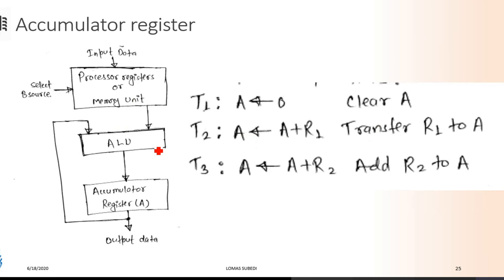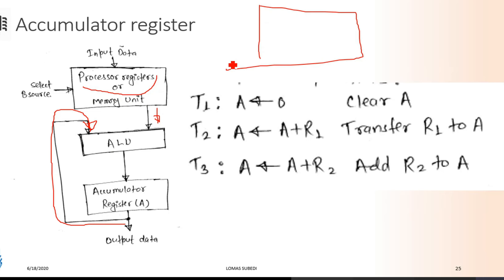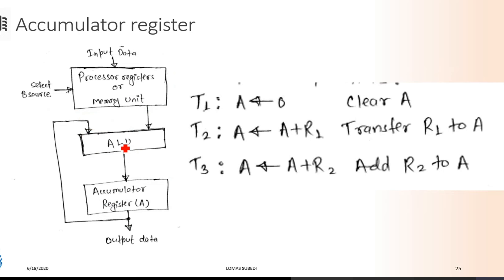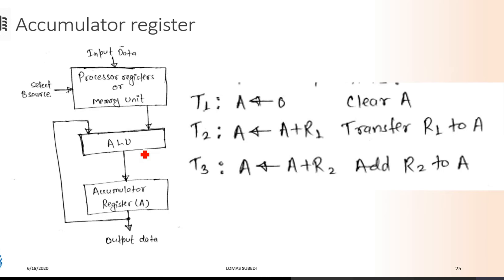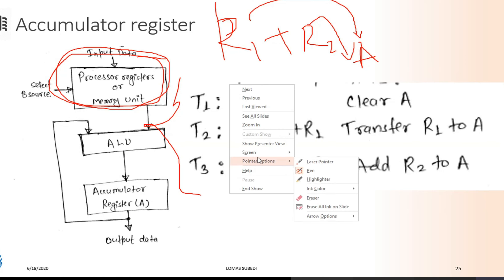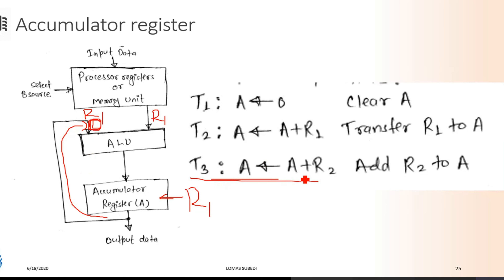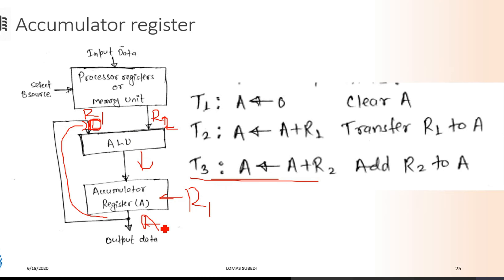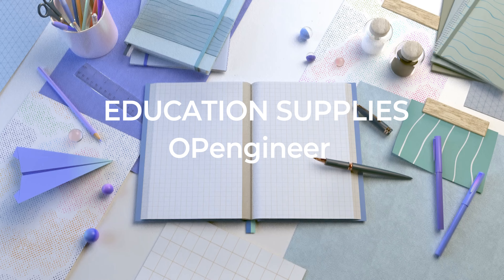ACCUMULATTOR REGISTER WORKING OPERATIN IN DETAIL || LOGIC CIRCUIT